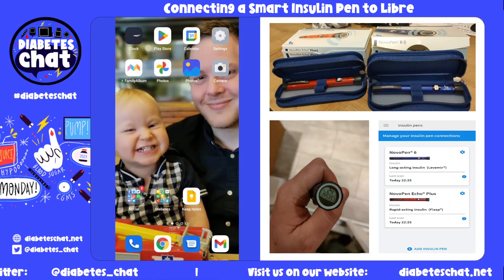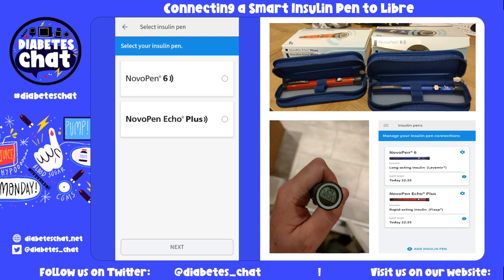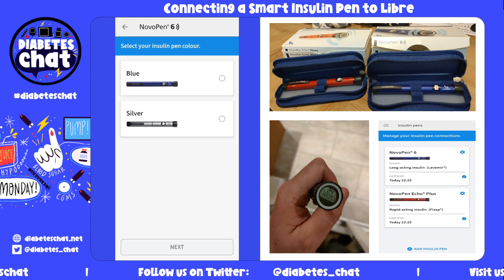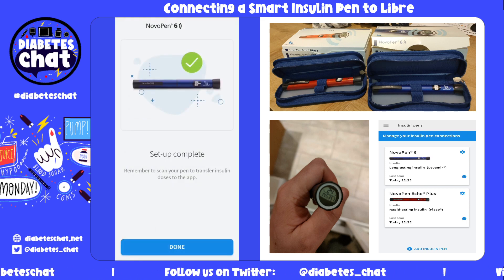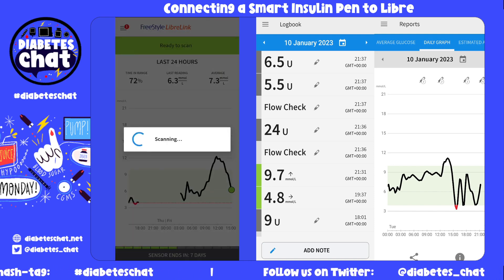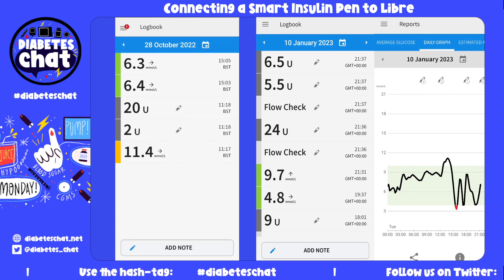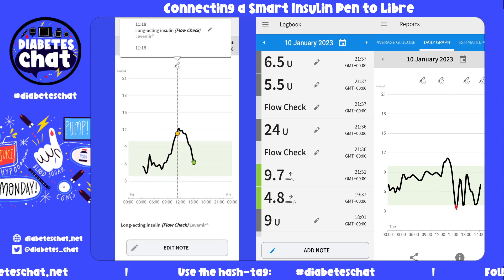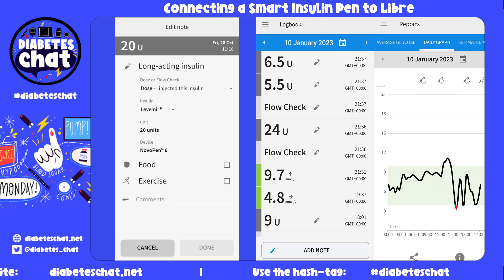Connecting a Smart Insulin Pen to Libre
In our second Smart Insulin Pen video Tom (@welshy_89) goes through how to connect Smart Insulin Pens to Libre step by step and shows the features, including:
- How to connect and sync your Novo Nordisk NovoPen 6 and NovoPen Echo Plus to the app.
- How to review the Insulin dose data in your log book and daily graphs.
- How to edit a Insulin dose; change the dose or flow check and add further notes including food, exercise and comments.

You can also watch back our first video where Tom goes through the physical functions and features of the Novo Nordisk NovoPen 6 and NovoPen Echo Plus Smart Insulin Pens: